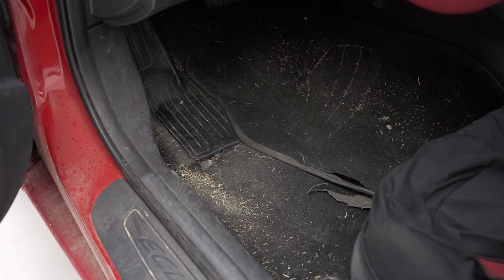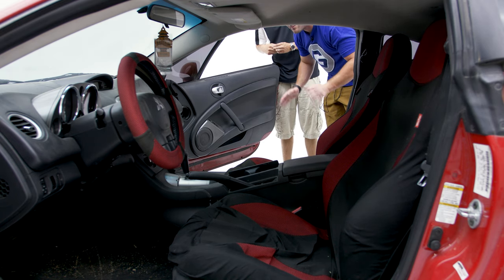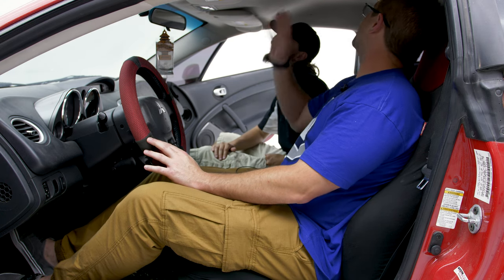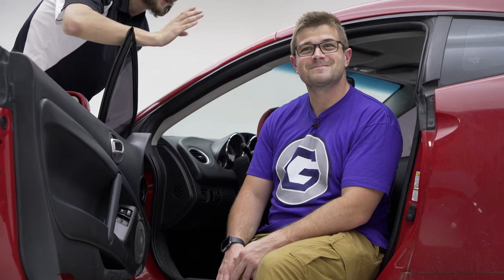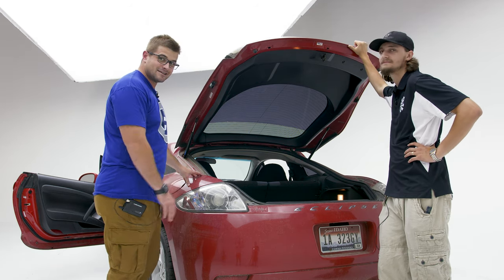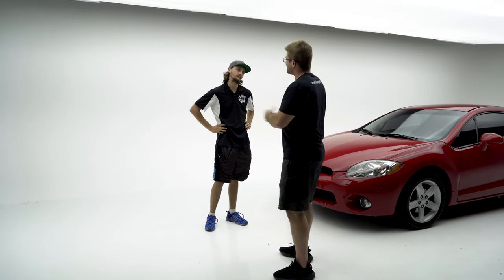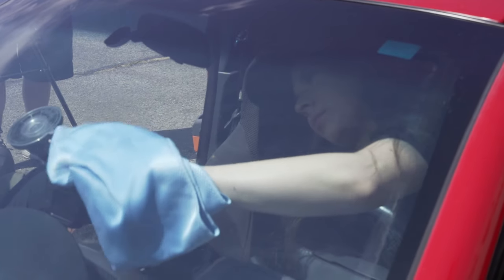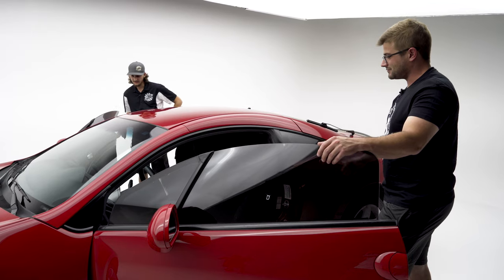HOW DID THIS HAPPEN?! | PART 2: Full INTERIOR Detail of Editor Tim's (Very) Used Mitsubishi Eclipse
TRC video editor Tim got himself a cheap, used 2008 Mitsubishi Eclipse that's been...used. So we decided to help him out by giving it a "normal", real-world full interior detail!

If you're not interested in seeing fancy cars being pampered and just want some regular, down-to-earth detailing, then this is the right one to watch!

Be sure to watch our previous video, where we show how we took on the filthy exterior of this thing

SHOW INFO:
Hosts: Anthony Fisher, Tim O'Brien
Recorded by: Jimmy Wilkey, Dane Hennen
Edited by: Tim O'Brien

AUDIO:
Soundstripe